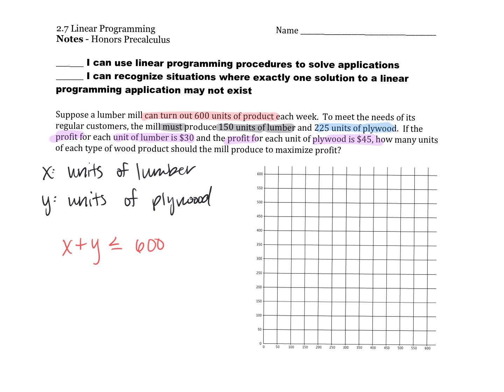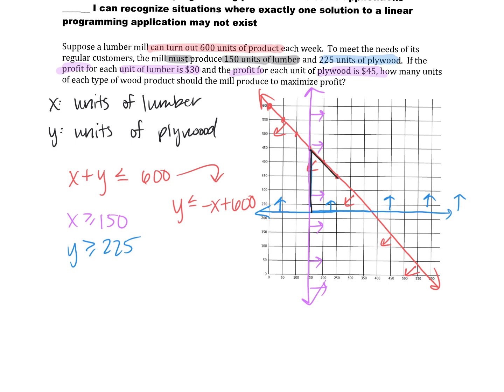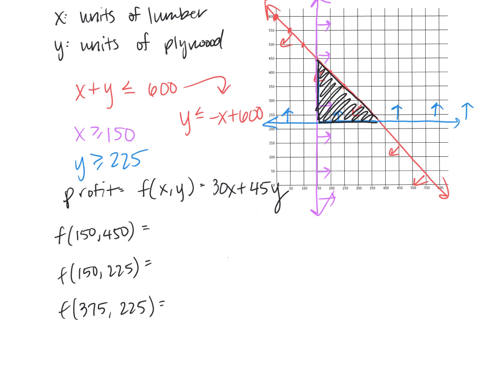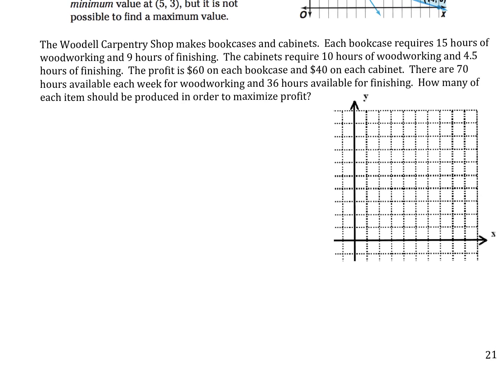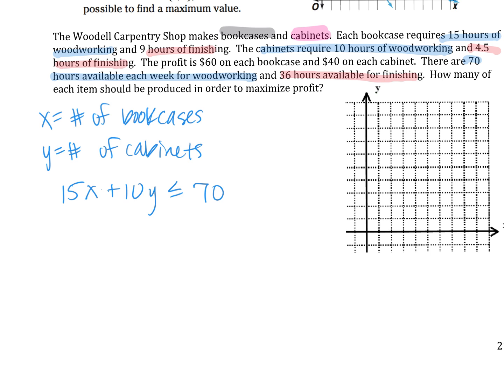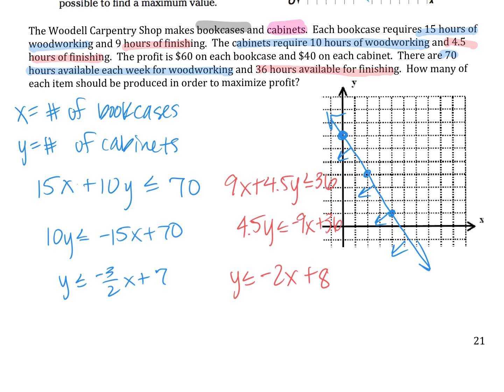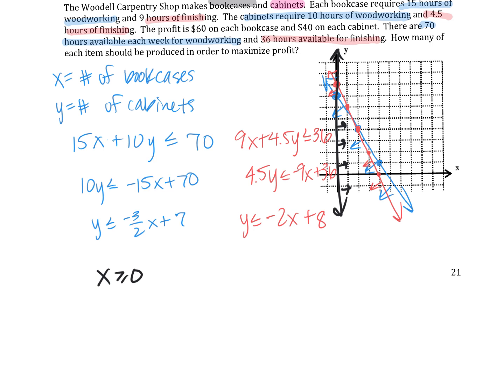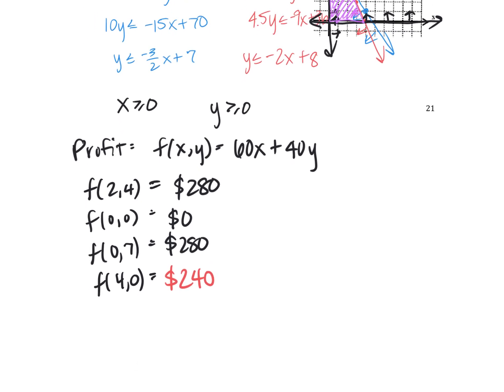HPC ch 2 packet